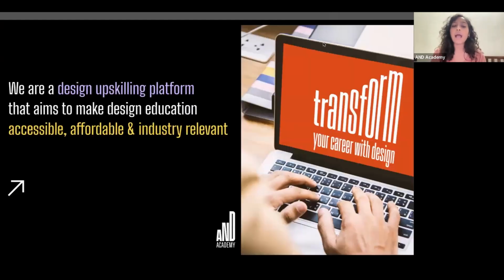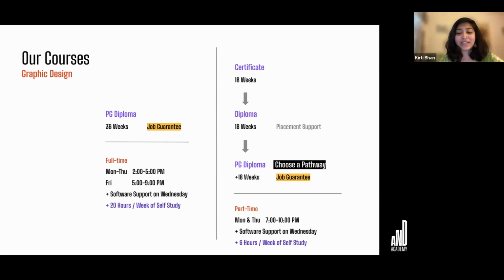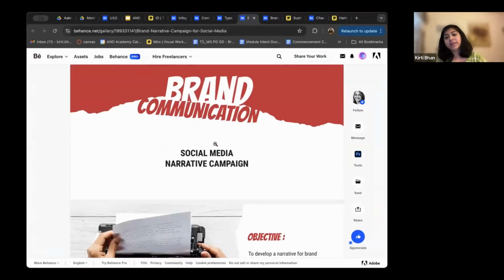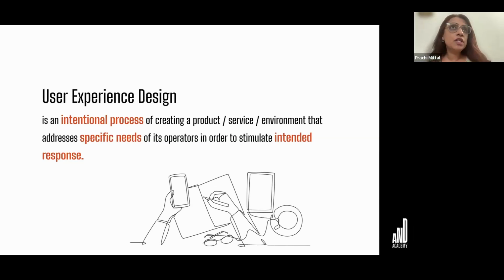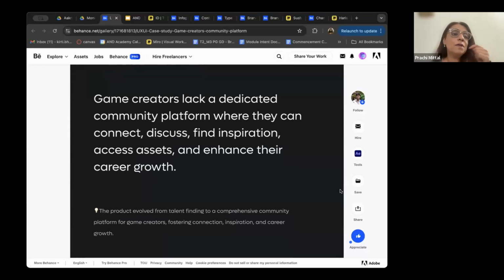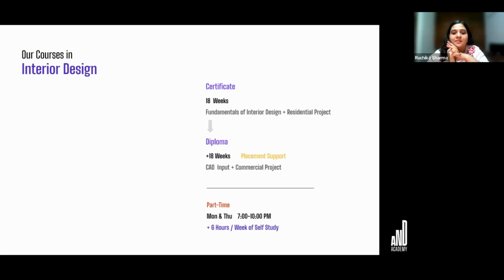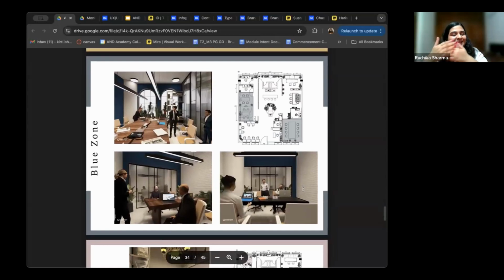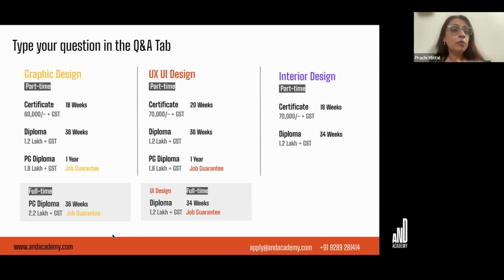From Beginner to Pro: AND Academy's Design Courses (Graphic, UI/UX, Interior) for Career Success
Ready to kickstart your design career? Watch AND Academy's exclusive webinar introducing our top-tier Graphic Design, UI/UX Design, & Interior Design courses! Discover live, interactive, and online programmes meticulously crafted for both working professionals and absolute beginners, optimising for accessibility and convenience 🙌🏻

Learn directly from our expert mentors – seasoned academics and industry stalwarts from institutions like NID, NIFT, and Kingston School of Art London – about:
• What each design discipline truly entails, from planning ideas to crafting experiences.
• Inspirational student work showcasing real-world projects and design processes.
• Our stackable courses (Certificate, Diploma, PG Diploma).
• Comprehensive career development & job placement support, including job guarantees for PG diplomas (with 80% attendance and maintained Merit grades).

Founded by Dr. Jitin Chanda, AND Academy comes backed by a decade of design education experience. We adopt a human-first approach to design, ensuring you build industry-relevant competencies and achieve your design dreams. Don't miss this chance to transform your career!